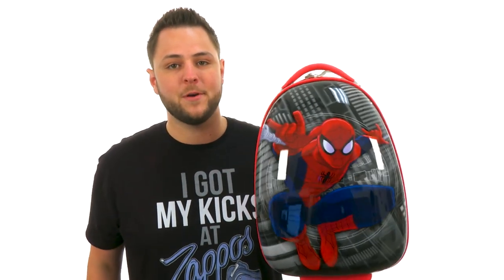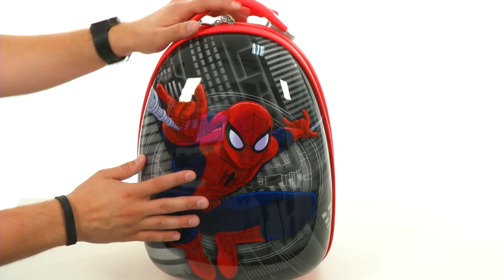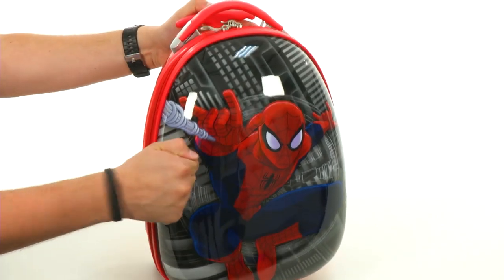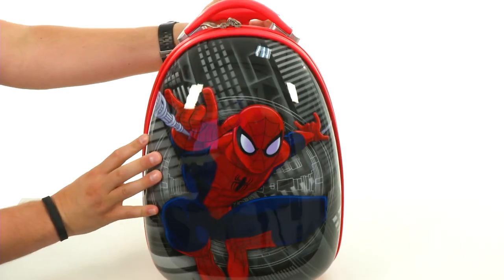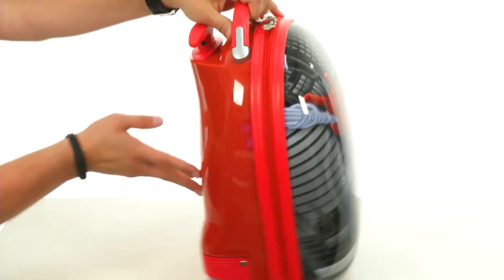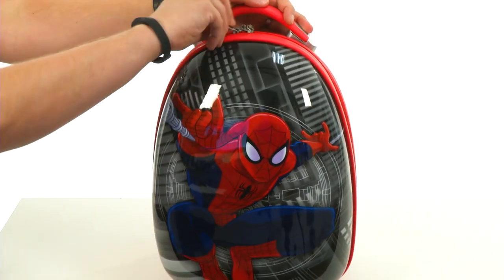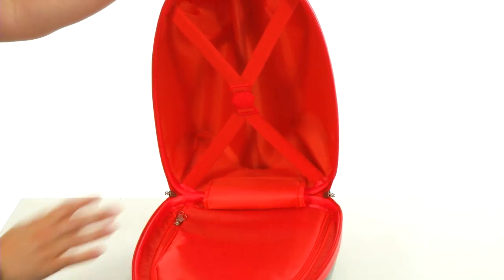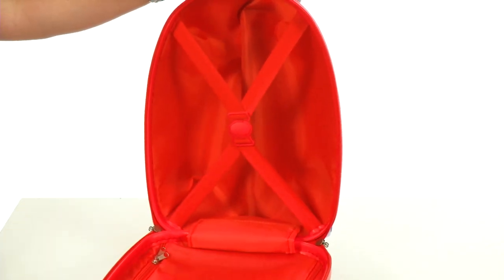Heys America - Marvel Spider-Man Kids Luggage SKU:8786416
Your super hero loving little one will be in awe over the Heys America® Marvel Spider-Man Kids Luggage!
Made of sturdy polycarbonate composite.
Zipper closure.
Features a 'reversed-curved' handle system that curves the handle inwards & upwards closer to the child, making it much more comfortable for the child, at a low height, to hold and navigate the case.
Lined interior.
Interior features a zip divider and compression straps.
Specially designed Protruding Inline wheels with Metal Bearings.
Imported.
Measurements:
Width: 13 in
Depth: 9 in
Height: 15 in
Weight: 3 lbs 9.6 oz